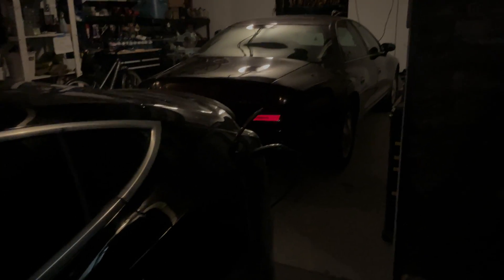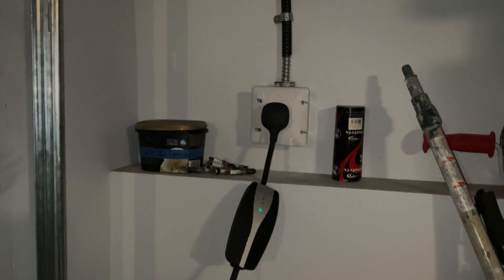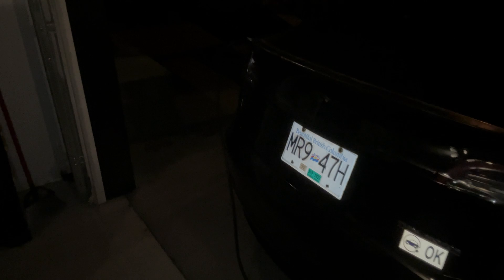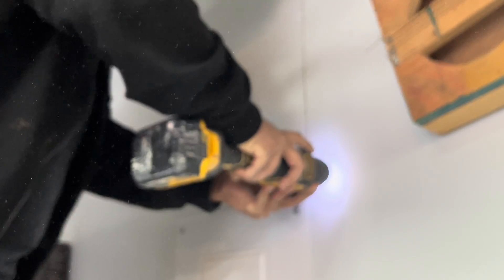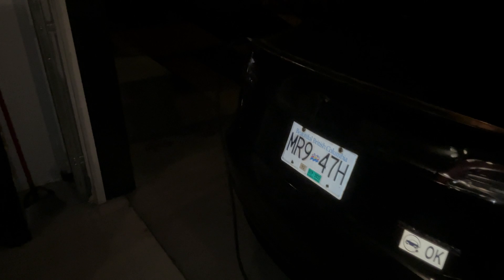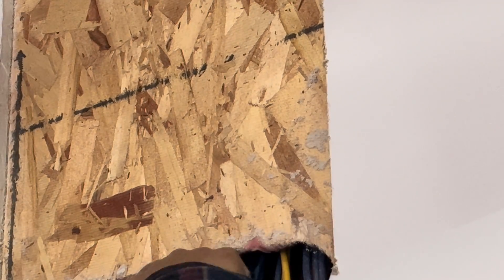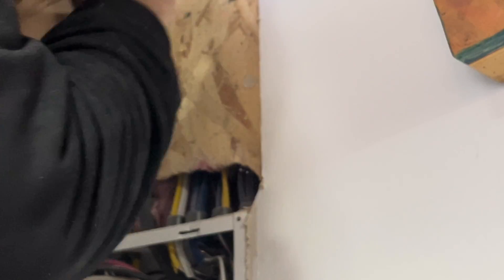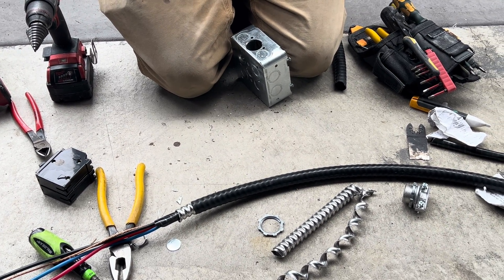Installing a 240V Outlet for Tesla Model 3 Performance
Today I'm getting a 240V outlet installed to charge my Tesla. I will be going over why I went with the 240v and not the Tesla charging station.

Time stamps:

Tools Needed & Why I went with the 240V: 0:00-4:15
Assembling the 240V Box: 4:14-7:43
Screwing wire to wall: 4:43-8:55
Remove/install new circuits: 8:55